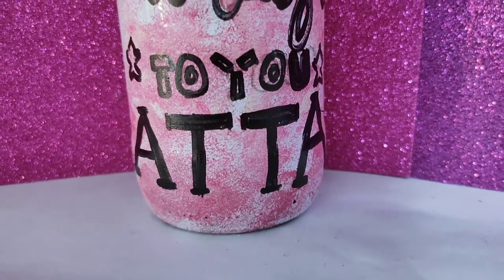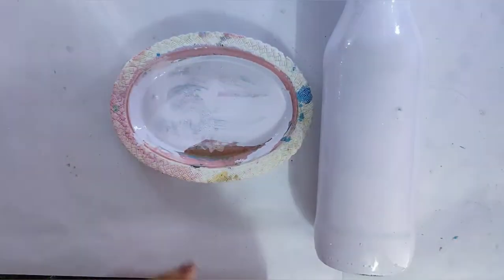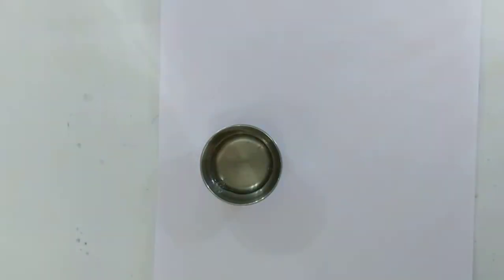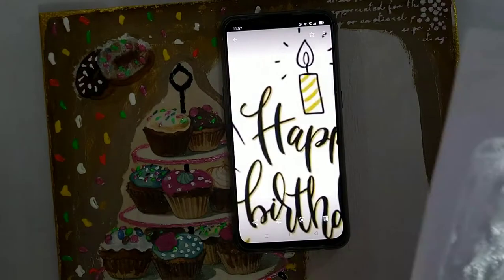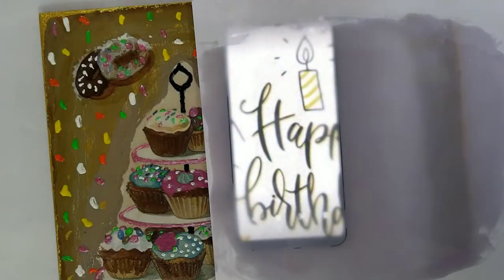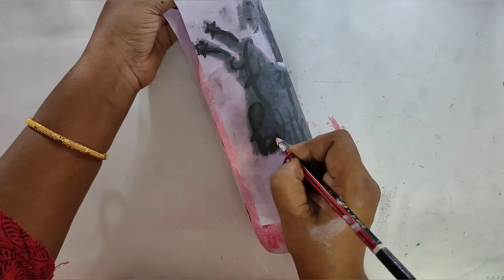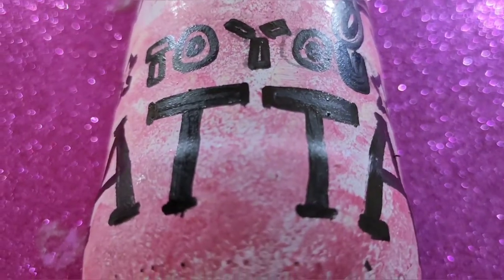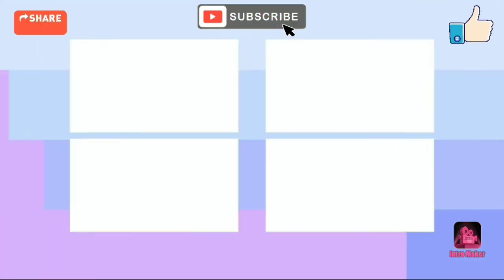How to Write Calligraphy on Bottles without Carbon paper/Birthday wishes on Glass Bottle/Usha Baby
Hello Everyone, welcome to my channel please check all my videos and show some love through subscribing, hit the bell🔔 icon to get notified and every single time I post a new video.
Thankyou🙏